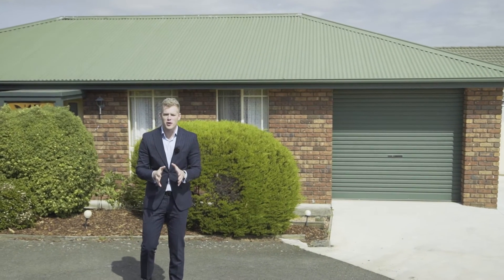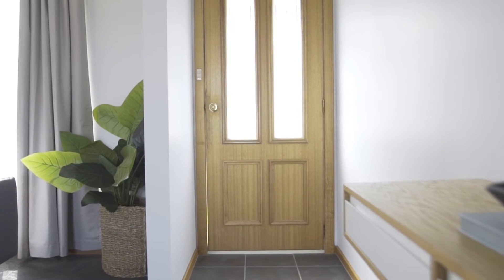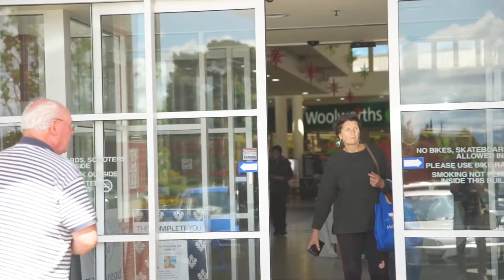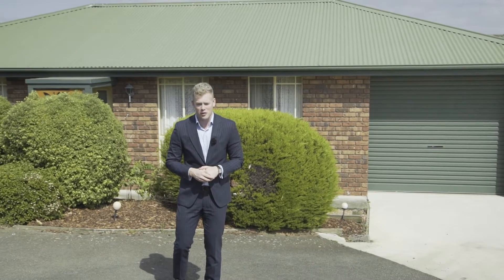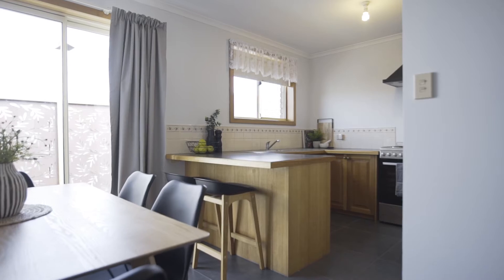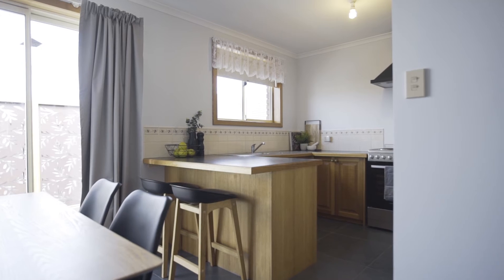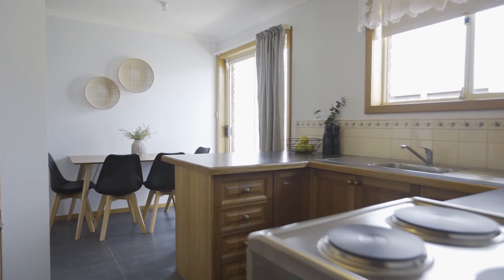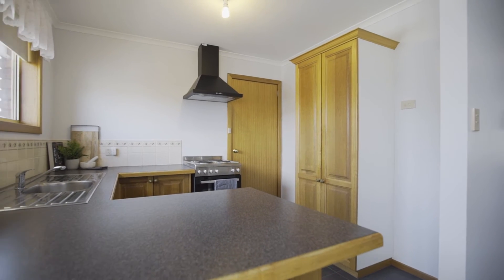ANOTHER ONE SOLD USING VIDEO by JOSH HART TEAM - 1/6 Melrose Place, Prospect Vale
1/6 Melrose Place, Prospect Vale

- Tucked away up an internal driveway, positioned in a quiet cul-de-sac
- Immaculate condition, recently re-painted, new carpets, tiling and curtains
- Open plan lounge and living captures beautiful morning sun
- Kitchen and dining connect to landscaped and fully fenced backyard
- Accommodating two bedrooms, built in wardrobes in both bedrooms
- Separate toilet, linen closet, separate bath and shower in the bathroom
- Internal access to the single garage and laundry
- Blue chip location, easy access to bus routes, schools and supermarkets
- 5 minutes to Country Club Casino Golf Course

Josh Hart
Director & Property Representative